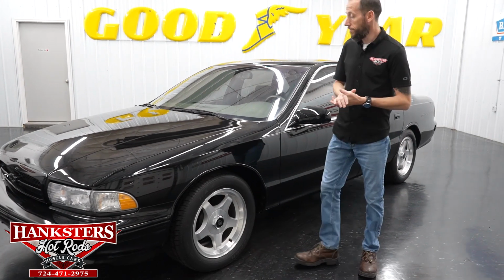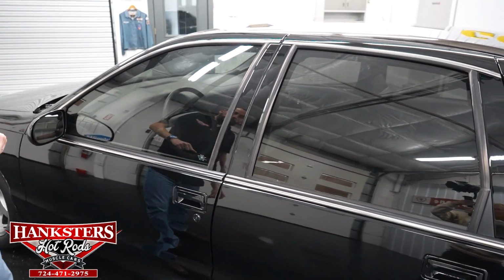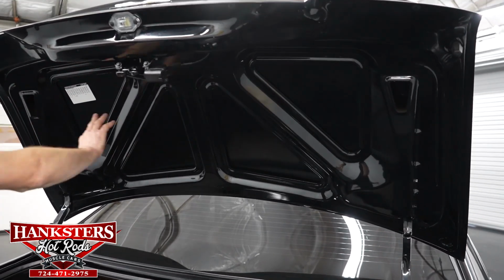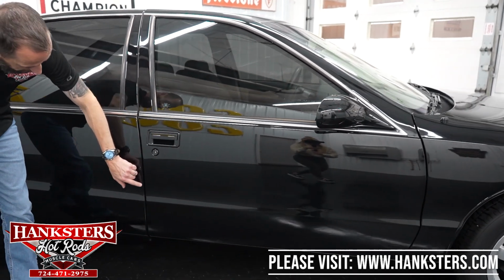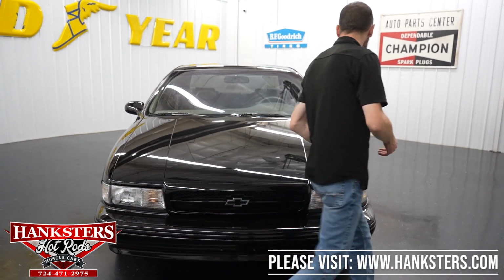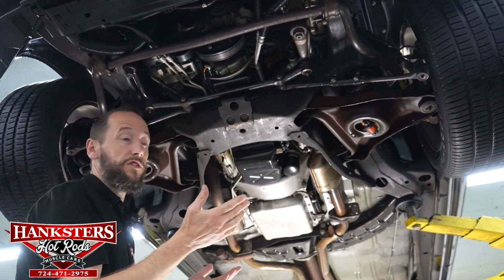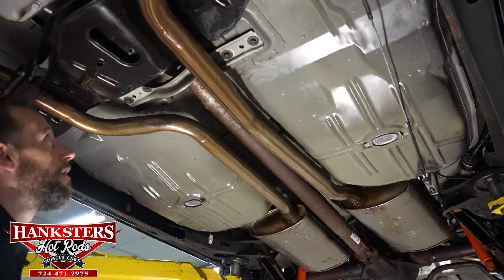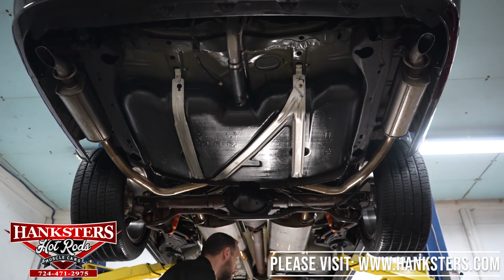1996 CHEVROLET IMPALA SS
~ASKING $39,900~

Air Conditioning. Cruise Control. Power Brakes. Power Door Locks. Power Mirrors. Power Steering. Power Windows. Rear Defroster. Tilt Steering. Tinted Windows. 17 Inch Wheels. 4-Wheel Disc Brakes. Automatic Floor Shifter. Automatic Transmission. Black Exterior. Black Wheel Lip Moldings. Bright Window Trim. Center Console. Color Matched Front Grille. Correct Color. Driver and Passenger Side Mirrors. Electric Cooling Fan. Electric Fuel Pump. Factory AM/FM/CD Radio. Factory Instrumentation. Floor Mats. Front & Rear Sway Bar. Front Bucket Seats. Front Tires: 255/50/17. Grey Door Panels. Grey Leather Interior. Grey Headliner. Grey Carpeting. Numbers Matching 5.7L LT1 350 Chevrolet Engine. POSI Rear End. Power Antenna. Real SS. Rear Disc Brakes. Rear Tires: 255/50/17. Rear Trunk Spoiler. Seat Belts. Spare Tire. Stock Coil. Stock Distributor. Stock Ignition. Stock Intake. Stock Radiator. Third Brake Light. Front Disc Brakes. Fuel Injected.